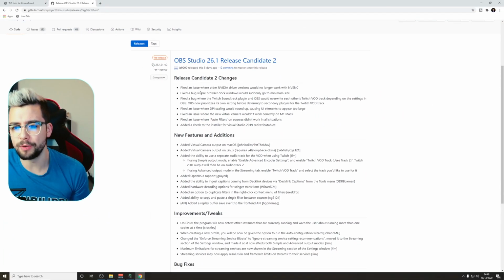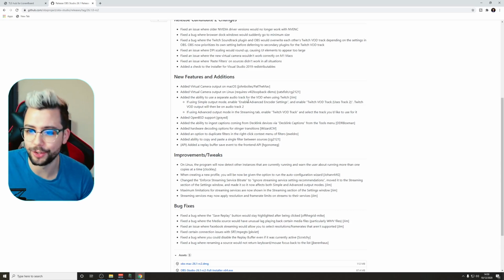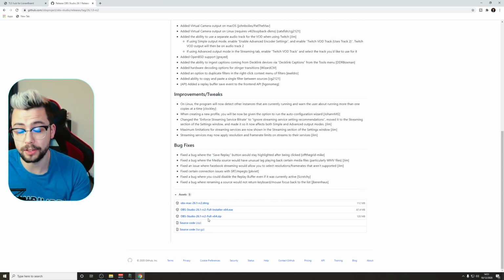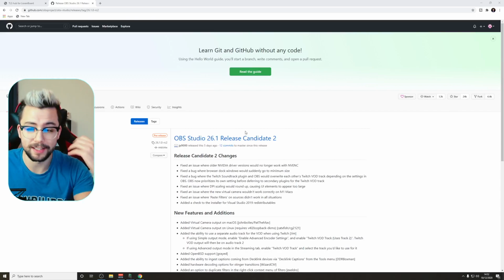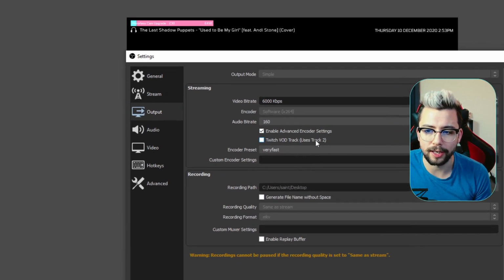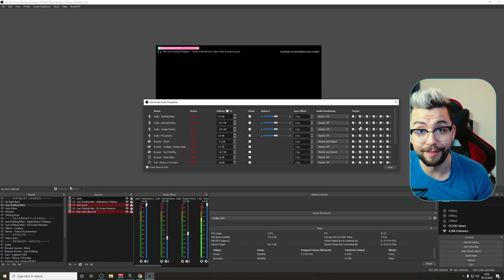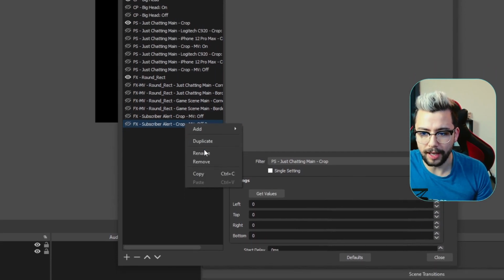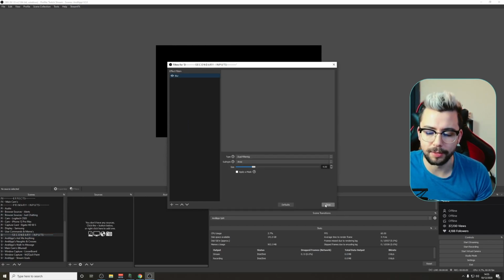YOU CAN FINALLY DO THIS!!! OBS v26.1 UPDATE!!!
This update is going to blow you away! One of the features is something i've been requesting for AGES and this is going to save you SO much time adding filters and moving them around!

Upgrade Your Streams!

Tools I Can’t Create Without!

⏱️ • Chapters • ⏱️
0:00 • Intro / Demo
0:36 • Overview
2:15 • Download / Install
3:31 • Twitch VOD Audio Track Overview
4:38 • Duplicate Filters Overview
5:16 • Copy / Paste Filters Overview
6:00 • Roundup